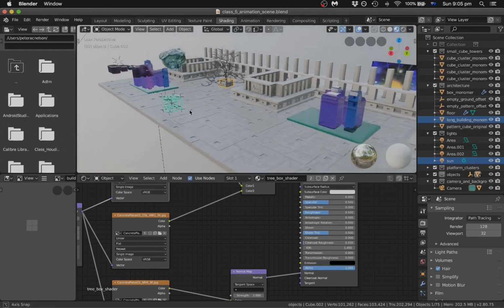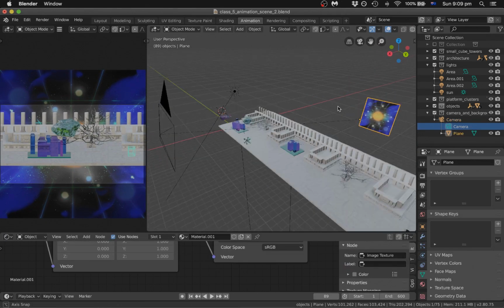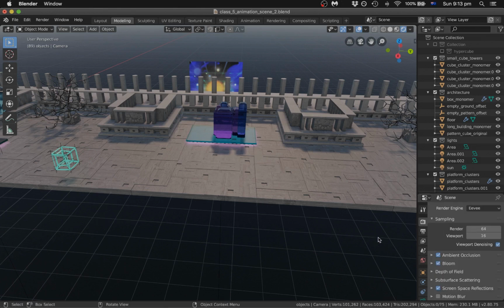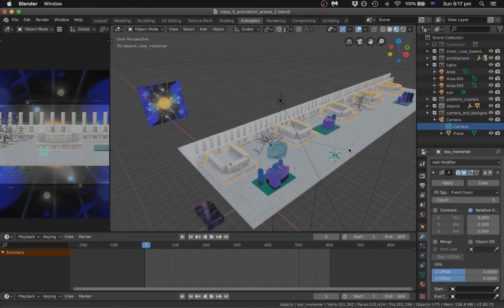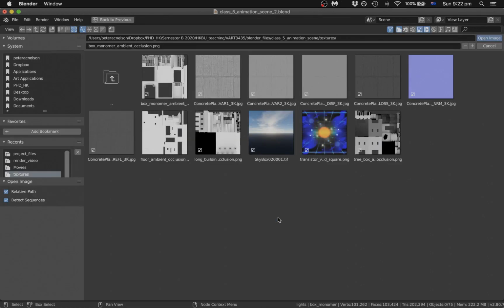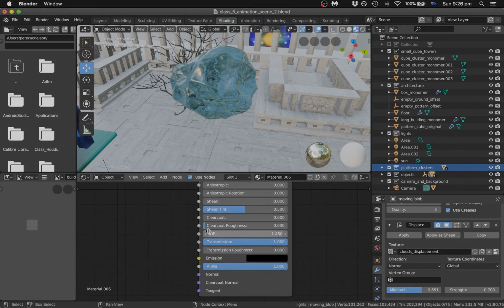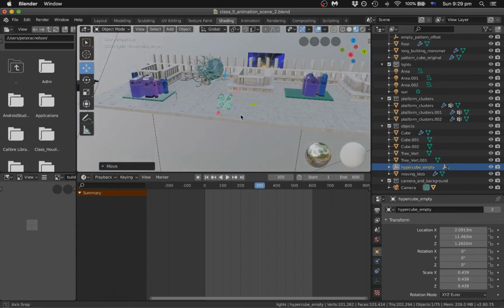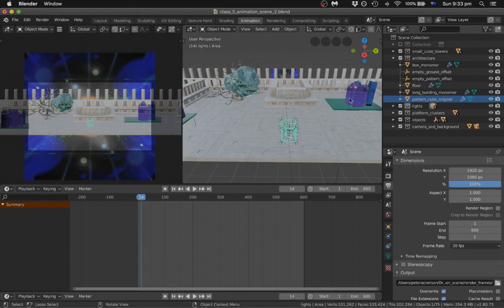Class 5 Blender Exercise: Animating in a Parallel Space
Download the project file for this scene from our Moodle and make your own animation. Set your frame rate to 30 frames per second and render out an animation of 30 seconds (1800 frames). You can also remove the background and have a transparent background so that you can composite this onto another video source.